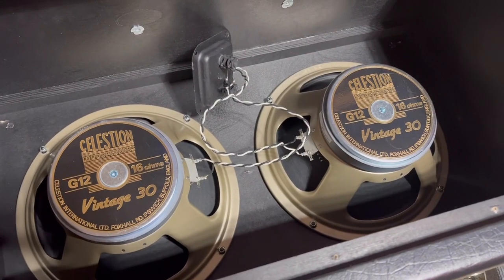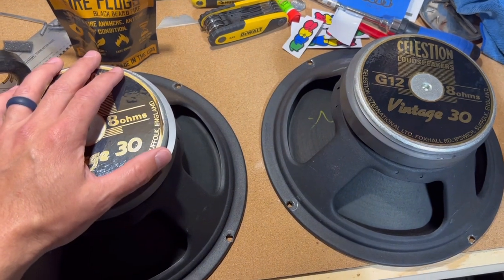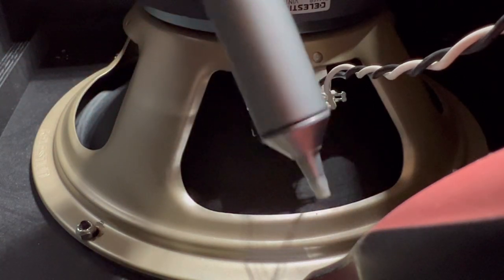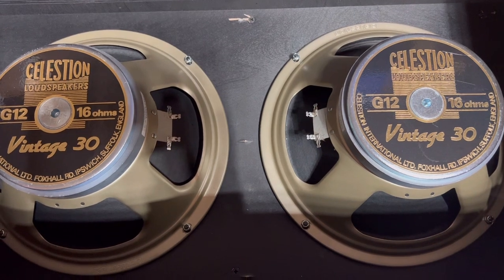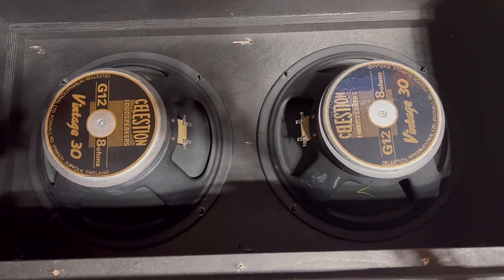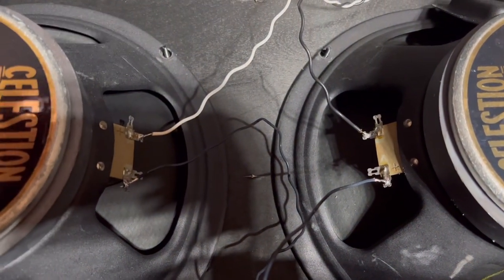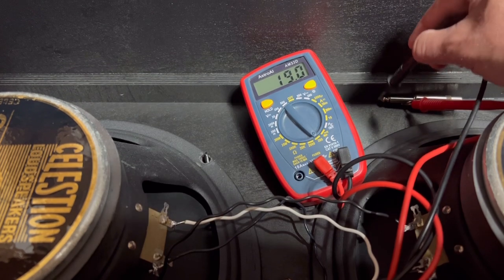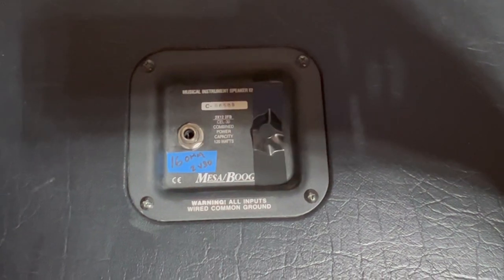Wiring a Mesa Boogie 212 - 8ohm to 16ohm - Celestion V30’s